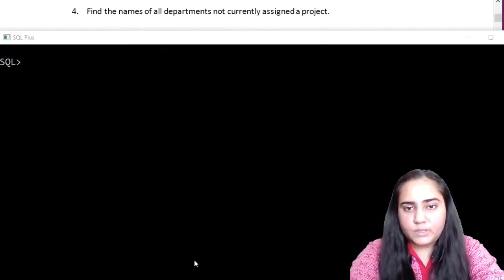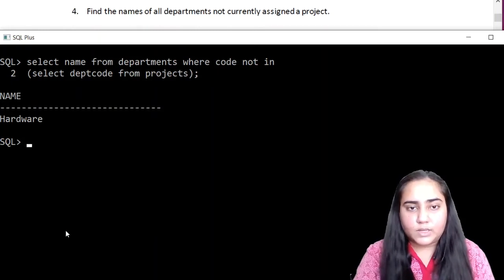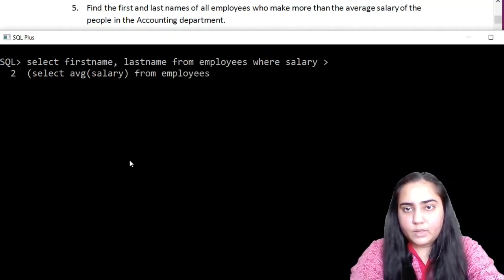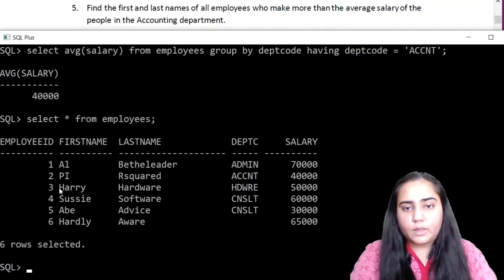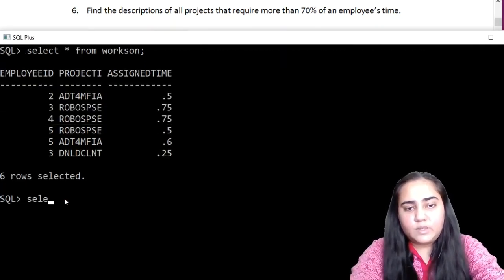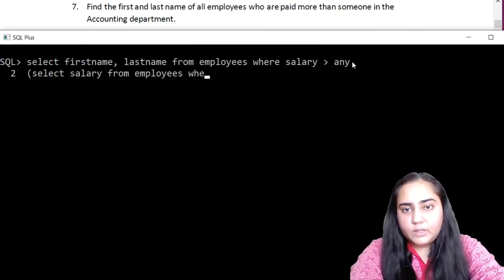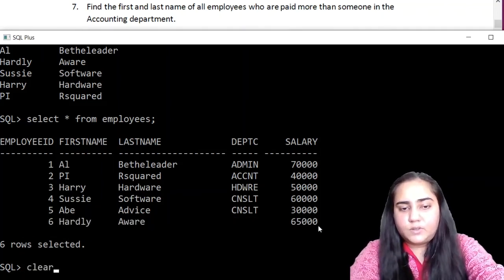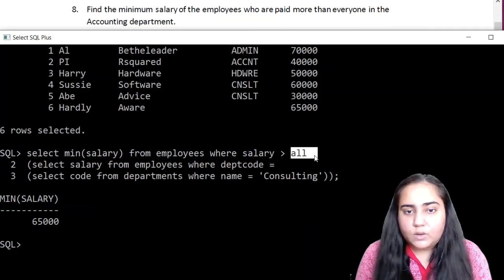SQL -Subqueries Part 2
Consider following given relations. Assume suitable primary keys for given
relations.

job(job-id, job-title, minimum-salary, maximum-salary)
employee(emp-no, emp-name, emp-salary,dept-no)
deposit(acc-no, cust-name, branch-name, amount, account-date)
borrow(loan-no, cust-name, branch-name, amount)

Write SQL queries for following given statements.

1. Retrieve name of employee whose salary is between 10000 to 25000.
2. List total deposit amount of customer who belongs to ‘Bangalore’ branch.
3. Retrieve details of employee whose name begins with ‘R’.
4. Modify employee name whose employee no. is 101.
5. Display distinct customer name whose loan number is greater than 5.
6. Insert new record of employee.
7. Change the name of borrow table to new-borrow table.